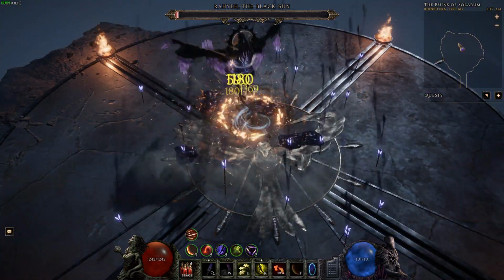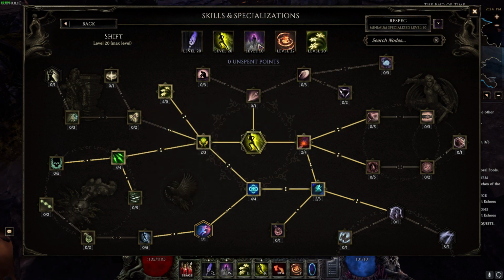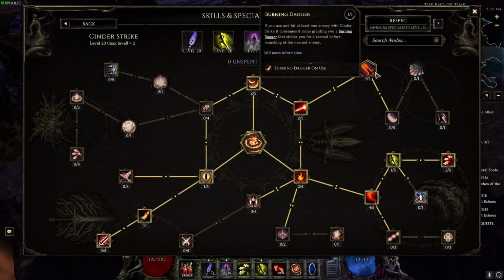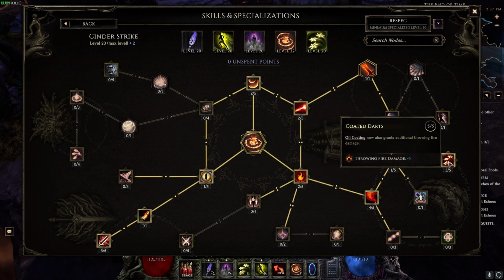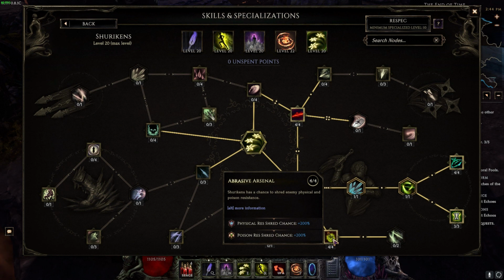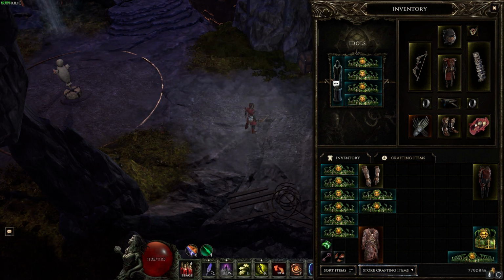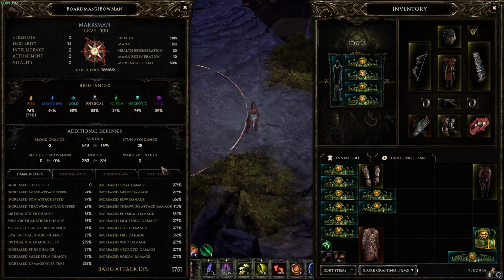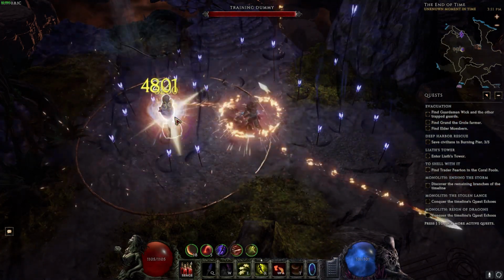Burning Dagger Cinderstrike Marksman Build 0.8.1c Last Epoch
Thumbnails:
0:00 Intro/Shoutouts
2:32 Skills
2:40 Dark Quiver
3:55 Shift
4:30 Smoke Bomb
5:34 CinderStrike
9:06 Shurikens
10:16 Passives Rogue
10:43 Passives Marksman
11:32 Idols/Items
12:50 Character Sheet
14:17 How to play/Skill Rotation
15:54 Gameplay